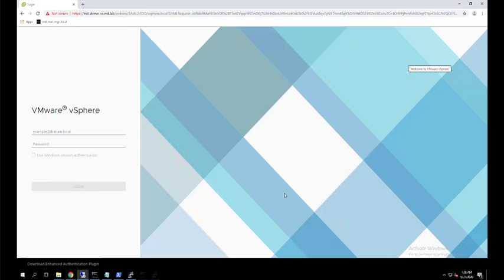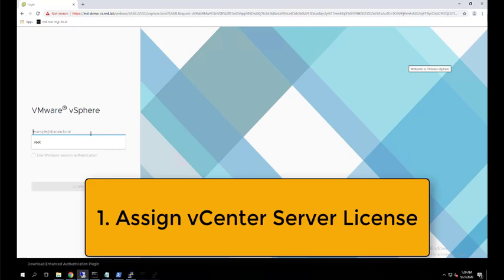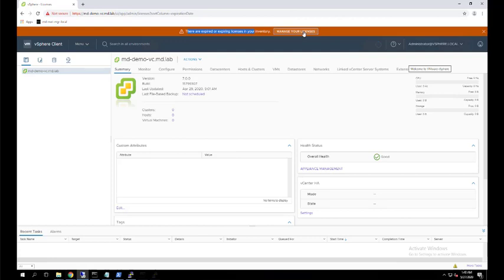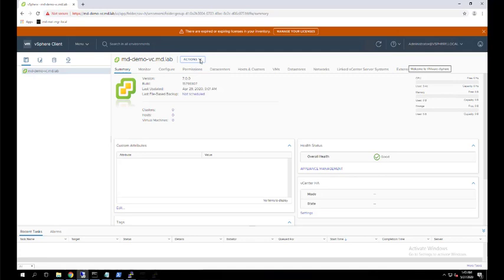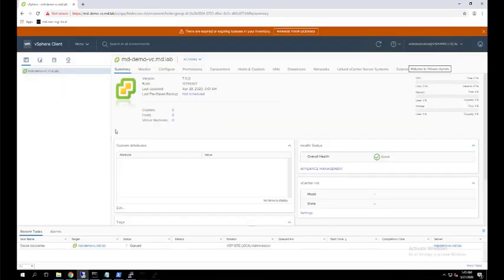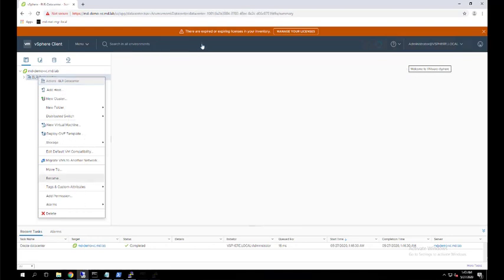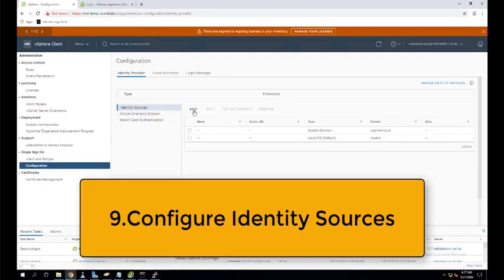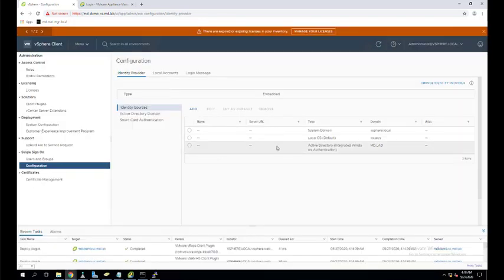11 vCenter Server Settings to Configure When you Login First Time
This video explains the 11 vCenter Server Settings to Configure when you log in for the first time.